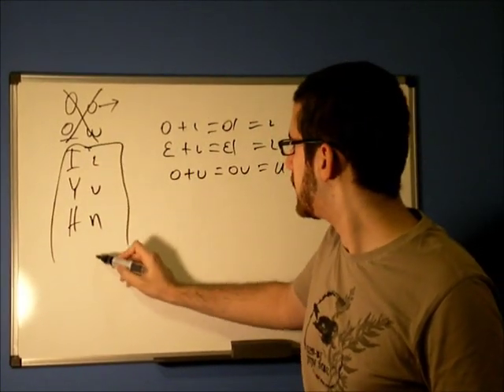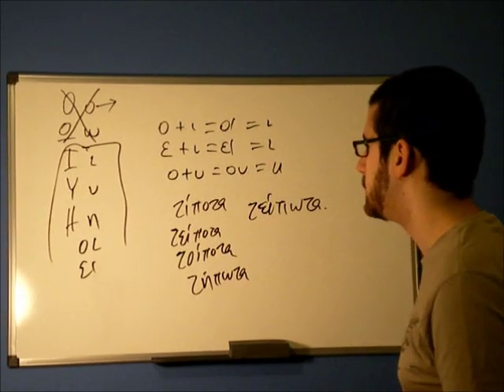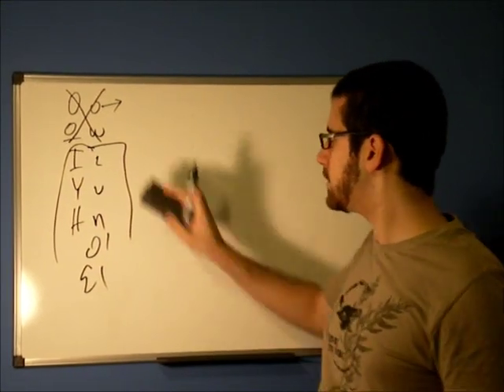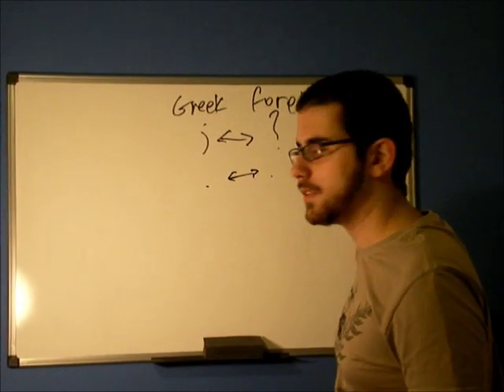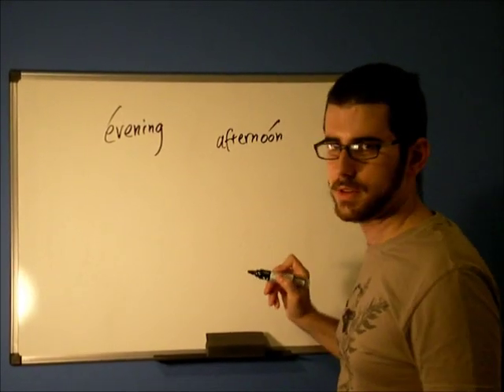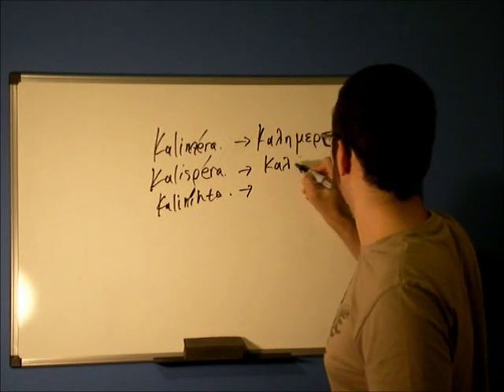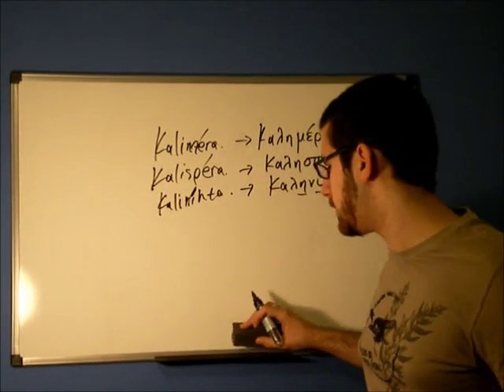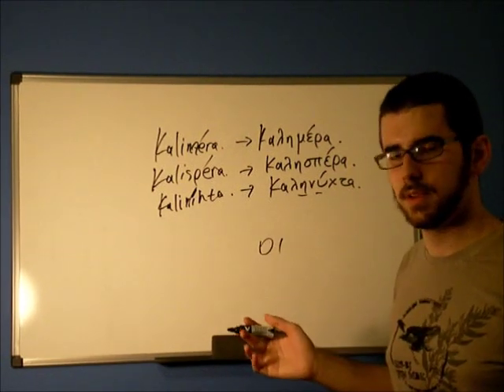Modern Greek Lessons: Greek Alphabet Part 2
More info on the Greek alphabet. Diphthongs. General greek script. Punctuation. Accentuation.

Words used:

τίποτα=nothing
αυγό=egg
ευτυχία=happiness
ευλογία=blessing